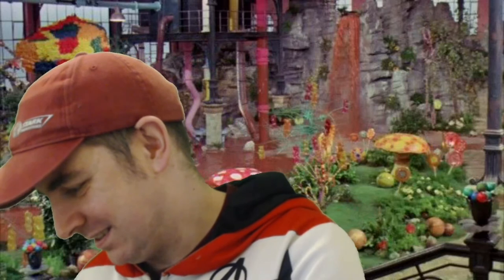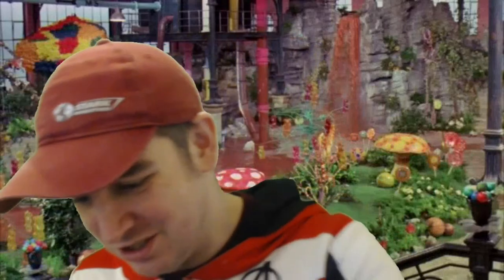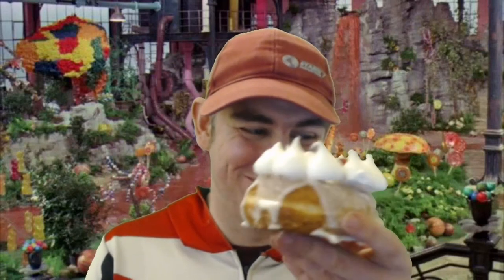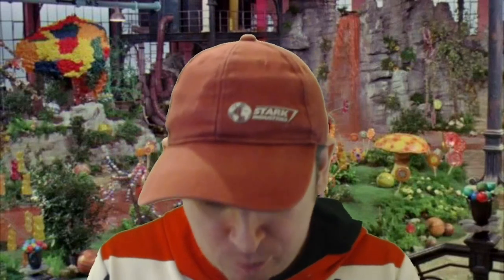Wee Knead Doughnuts Classic Desserts Taste Test